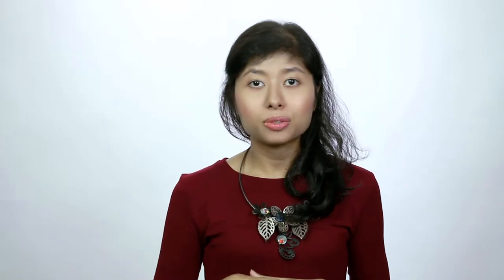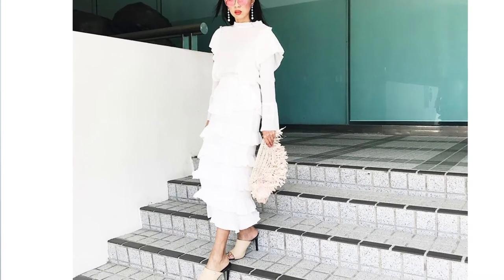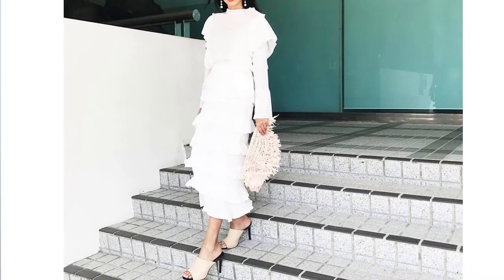Hourglass Figure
Here at MODESTyle, we honor the different body shapes and sizes. With these unique differences, it somehow affects the way we dress at times. Be it for casual or our workplace.
Before we tell ourselves to keep up with the trends and grab the latest pieces, we need to first understand our body type to ensure we scored to effortlessly dress to impress.
For this week, we will start off with the Hourglass body type and you should take cue from one of the Singaporean influencers, Yati Sarifudin!

HOURGLASS
Goal: ​To emphasize your curves by featuring the tiniest part of your body- the waist.

What looks good on you:​ Wrap Tops
What looks good on you:​ Wide Legged Pants
What looks good on you:​ High Stilettos

So do you style according to your body type? Tell us below!